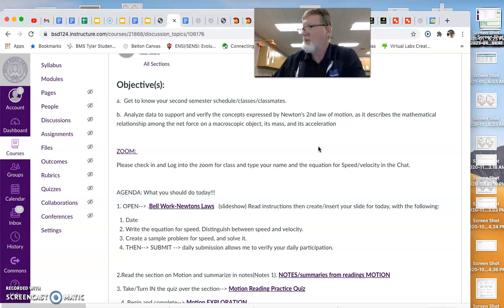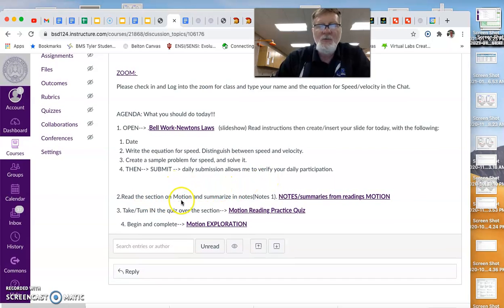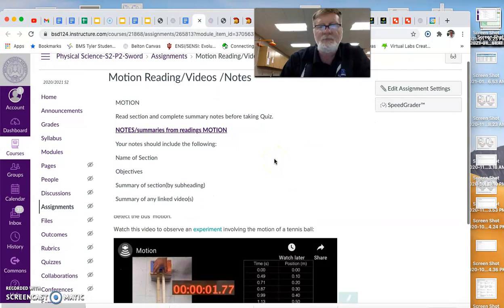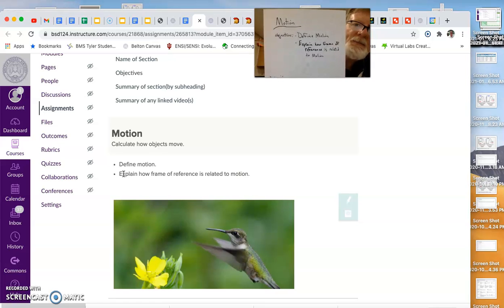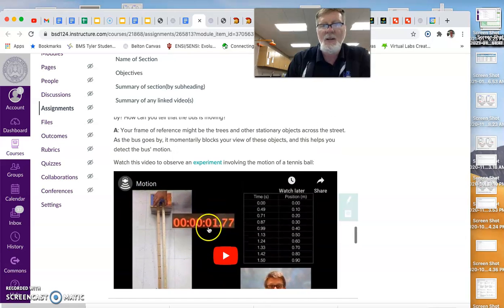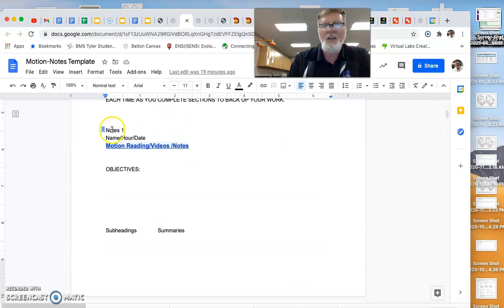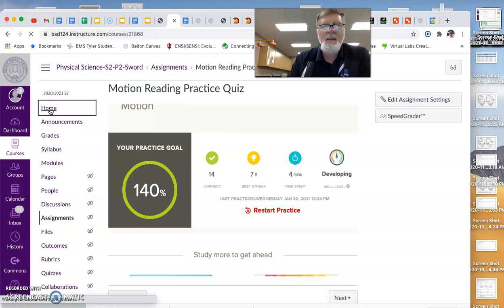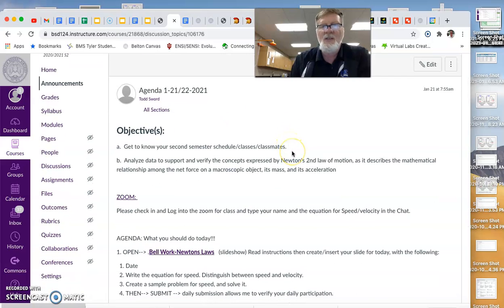Agenda 1 21 2021